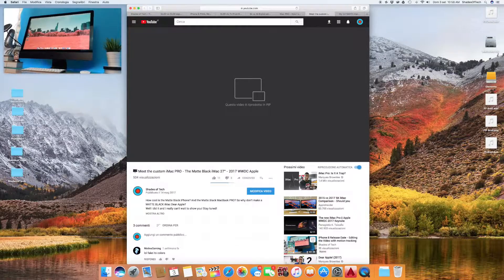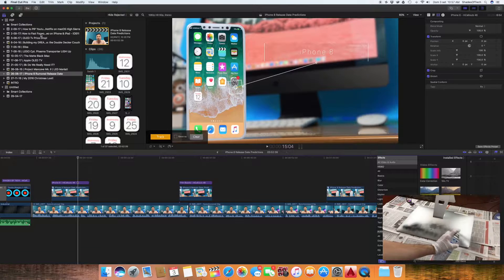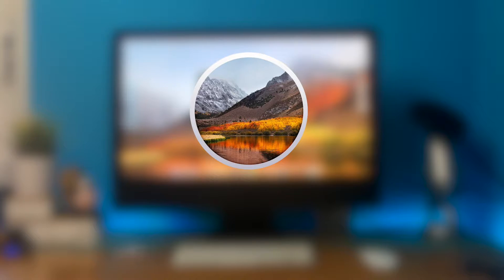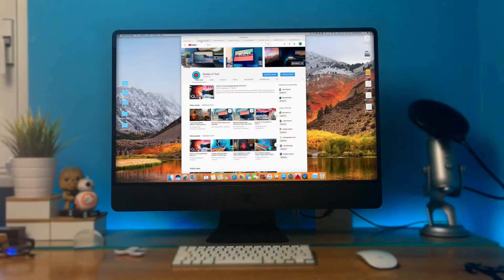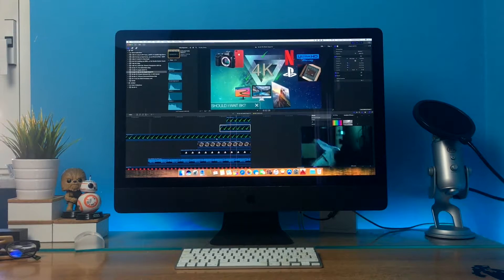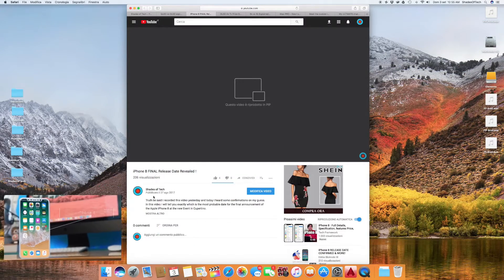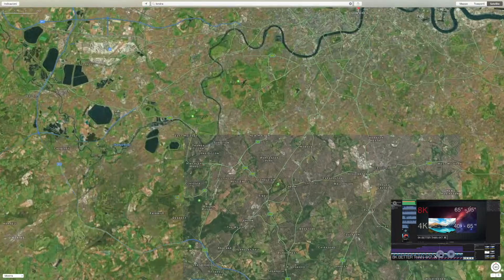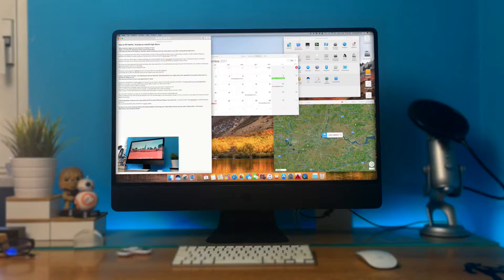How to PIP Youtube, Netflix on macOS High Sierra // Picture in Picture PART 1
Your dream is to watch your favourite YOUTUBERS or NETFLIX tv shows on your MAC while you are doing something else?!
Well now you can with this simple safari plugin to Picture in Picture called

Ciaooooo

Do you like the matte black / space grey finish? Check out how I turned my iMac in this wounderful color